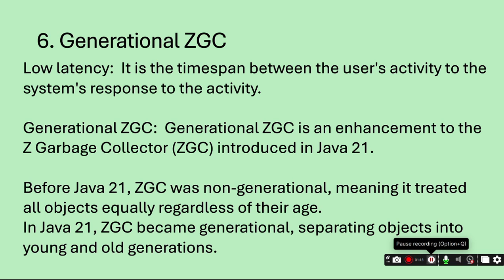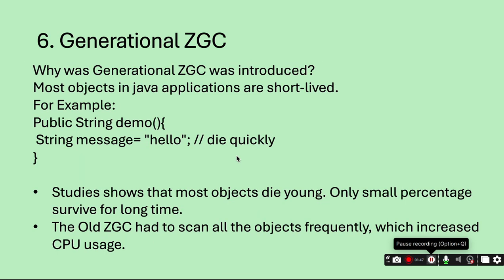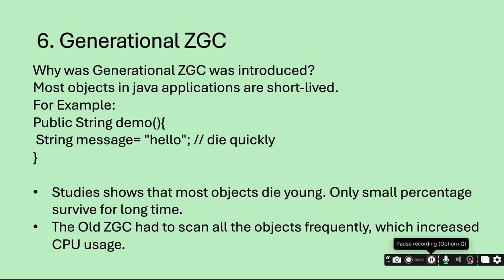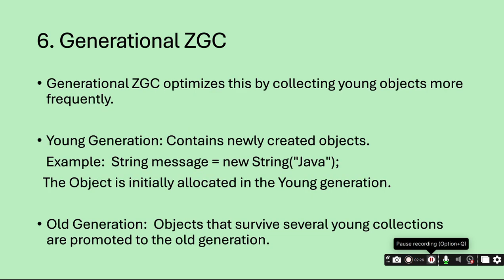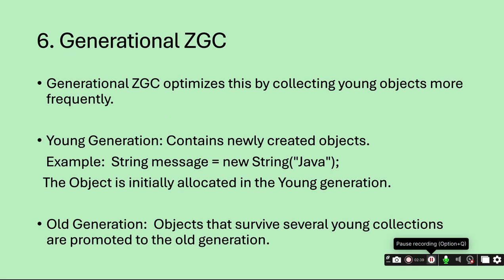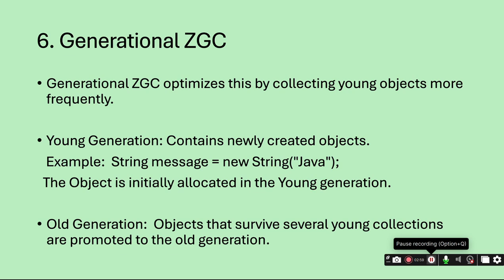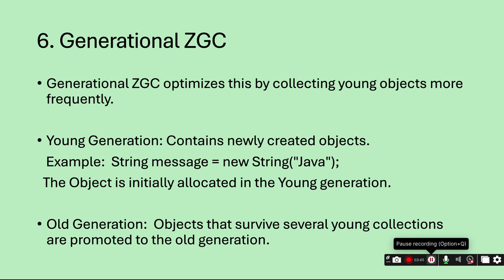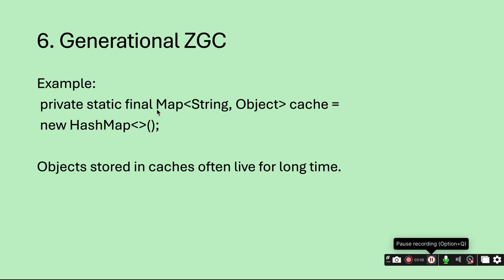Java 21: 6 Generational ZGC